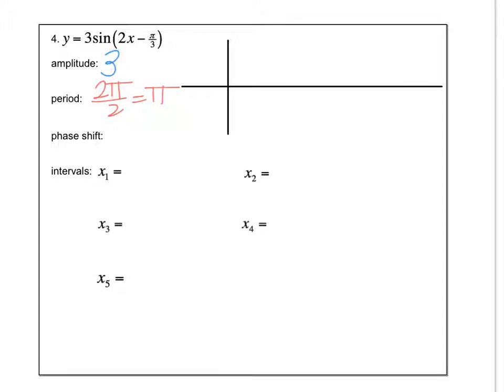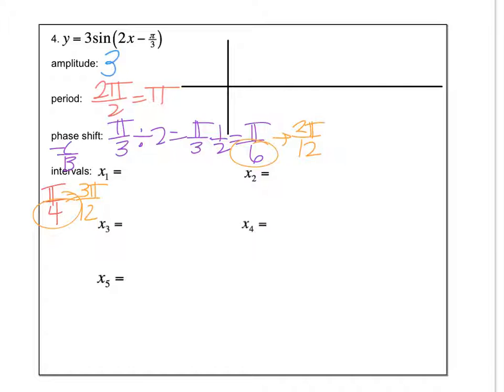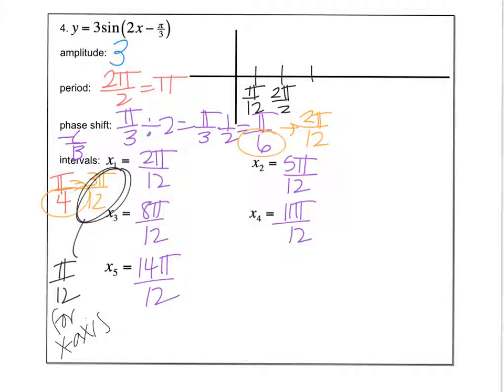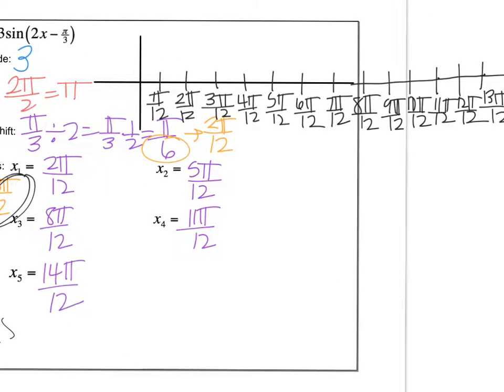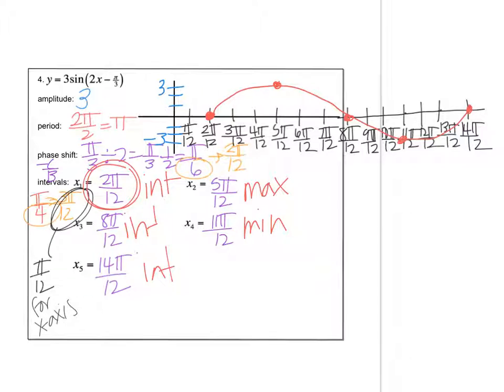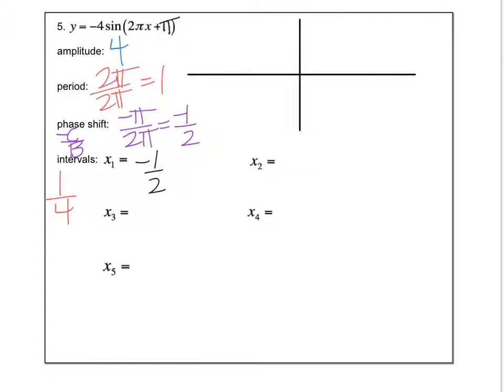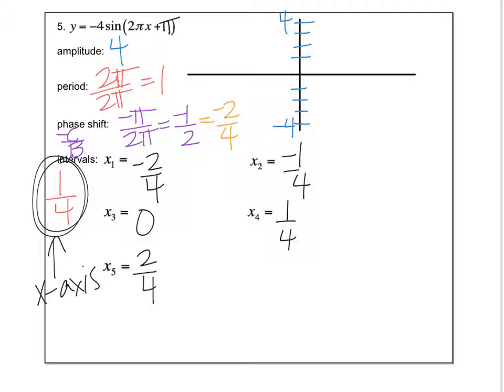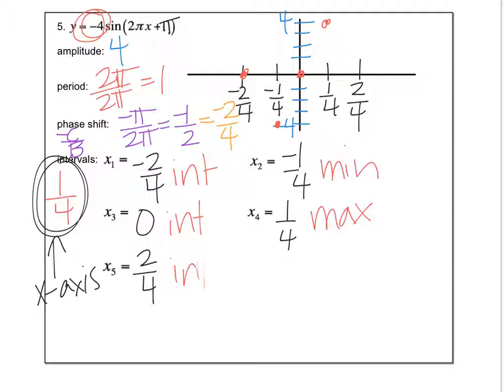5.5 (day 2) Part 2